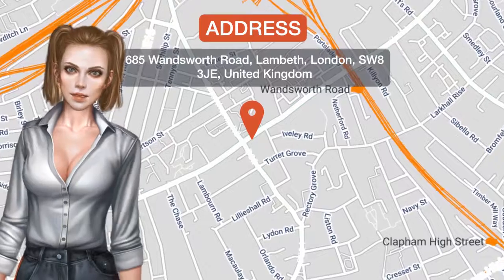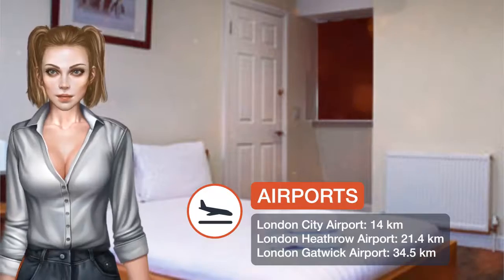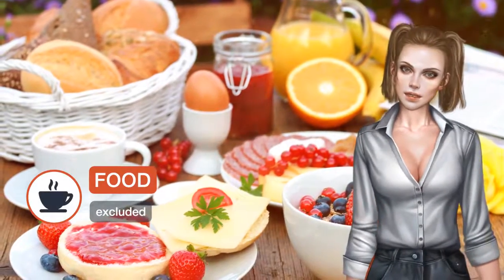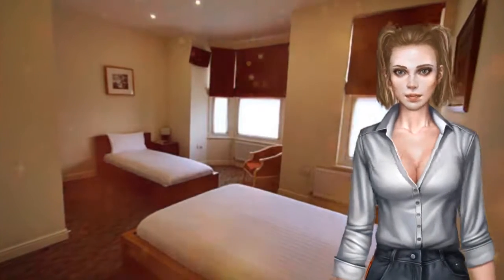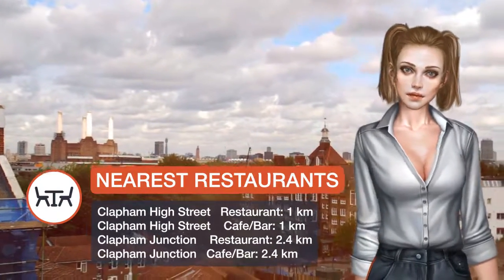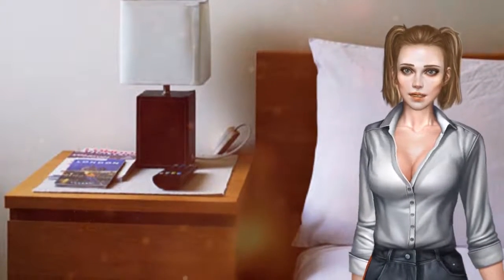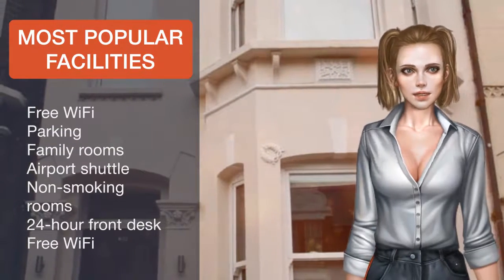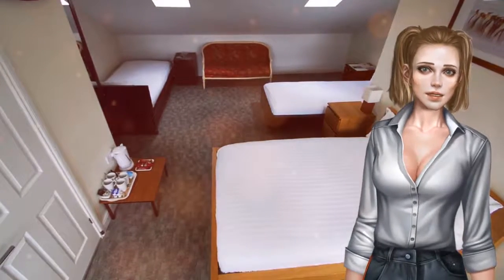Clapham Guest House | Review Hotel in London, Great Britain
Clapham Guest House offers bright, budget rooms with free Wi-Fi and comfortable beds. Clapham Common Underground Station is a 10-minute walk away. All of the rooms include a TV and a work desk. Guests can also make use of a hairdryer and ironing facilities. Some rooms include flat-screen TVs and private bathrooms. Close to Clapham Old Town, the guest house is well located for stylish boutiques, bars and restaurants. Wandsworth Road Rail Station is a 5-minute walk away, and Brixton can be reached in 30 minutes on foot. The 24-hour bus opposite the guest house runs to Westminster, Trafalgar Square and Covent Garden. Bus number 77 goes to Waterloo and number 452 goes to to Sloane Square and Kensington for Harrods department store. Lambeth is a great choice for travelers interested in tourist attractions, city walks and history.